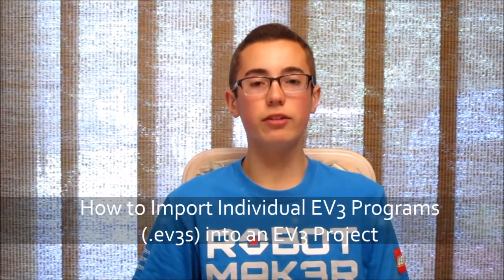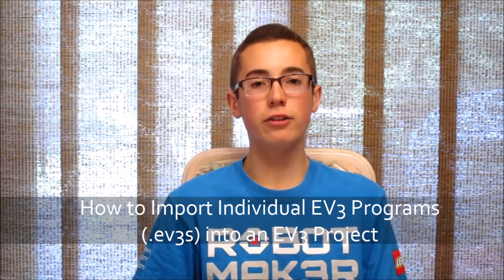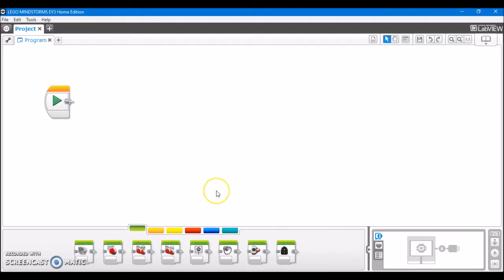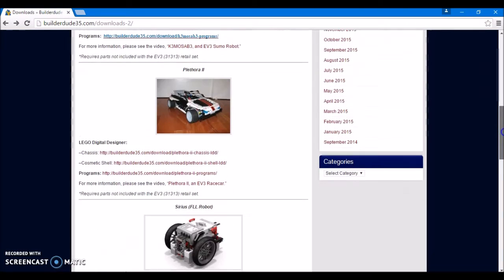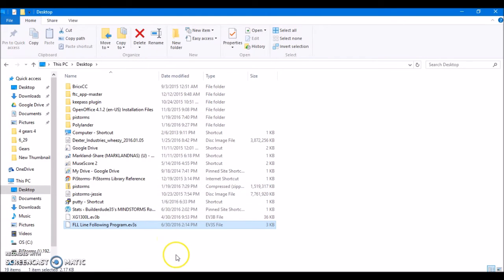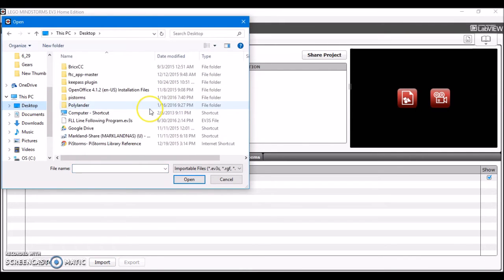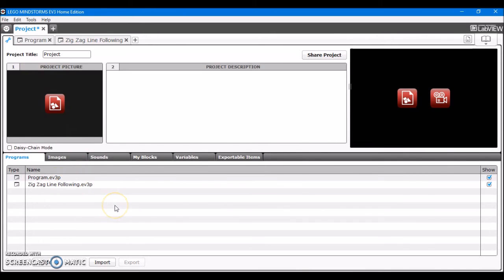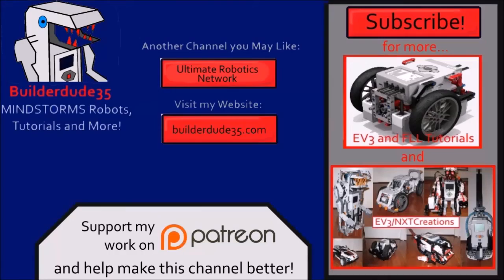How to Import EV3 Programs (.ev3s) into an EV3 Project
Today's video will teach you how to take individual EV3 programs (.ev3s files) and import them into the EV3 programming environment to be used in an EV3 project.